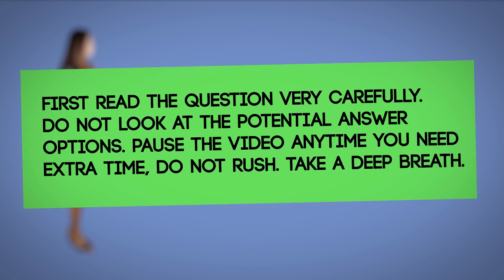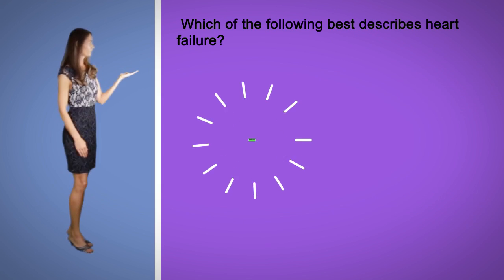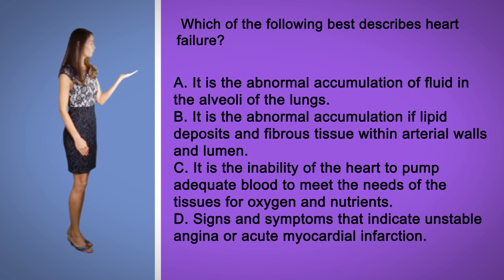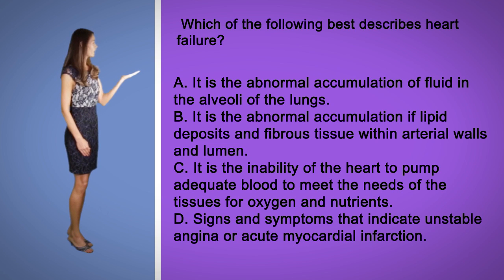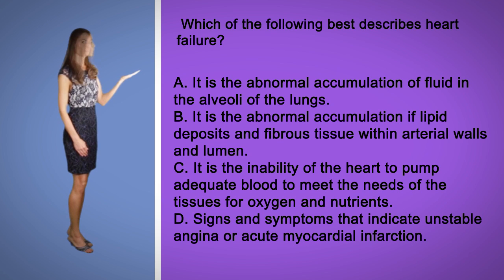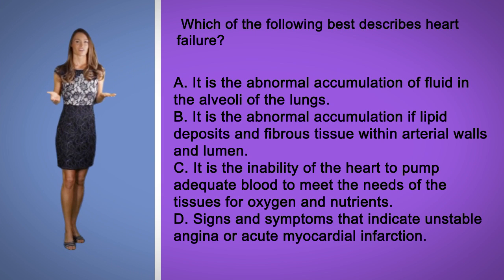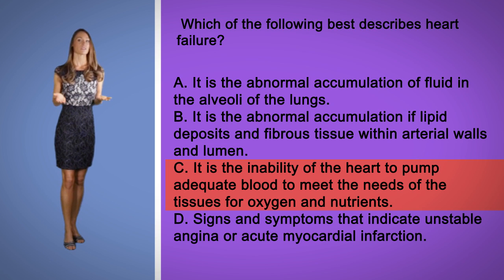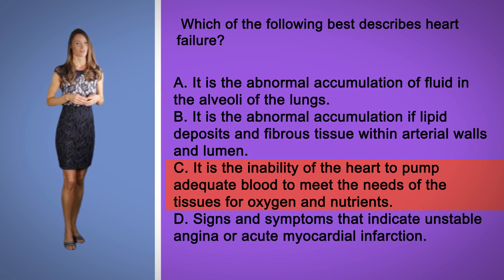NCLEX Question: CHF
Which of the following best describes heart failure?
A. It is the abnormal accumulation of fluid in the alveoli of the lungs.
B. It is the abnormal accumulation if lipid deposits and fibrous tissue within arterial walls and lumen.
C. It is the inability of the heart to pump adequate blood to meet the needs of the tissues for oxygen and nutrients.
D. Signs and symptoms that indicate unstable angina or acute myocardial infarction.
Ans.:  C describes heart failure, it is also described as a clinical syndrome derived from a structural or functional cardiac disorder that impedes the ability of the heart’s ventricle to eject or fill with blood.
A describes pulmonary edema,
B describes atherosclerosis and
D descries acute coronary syndrome.